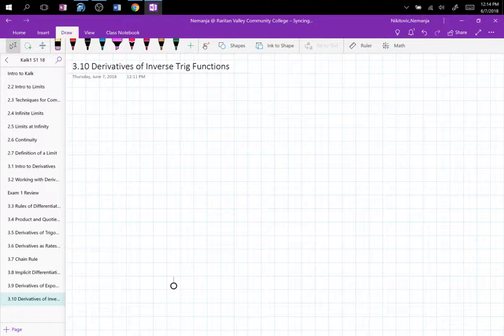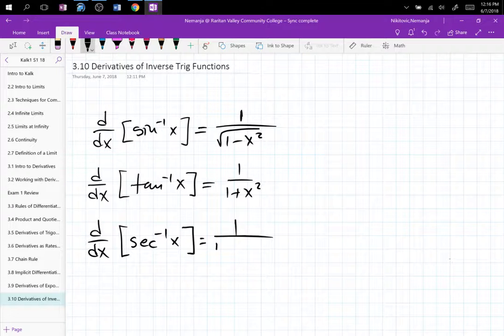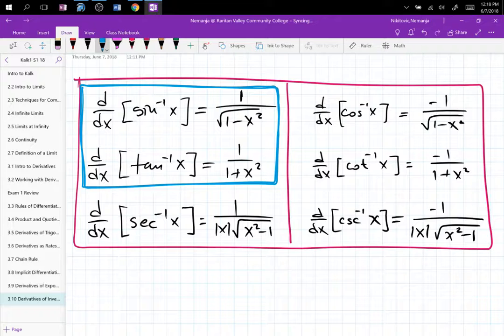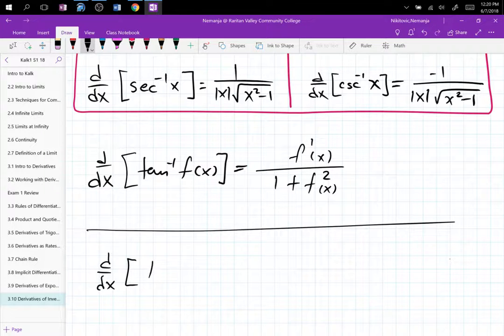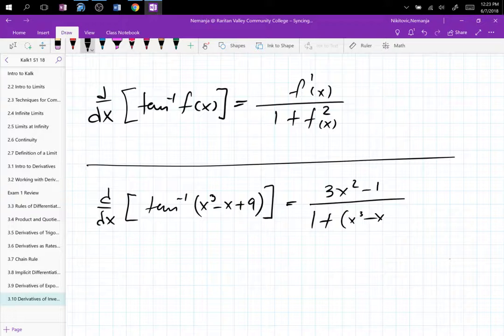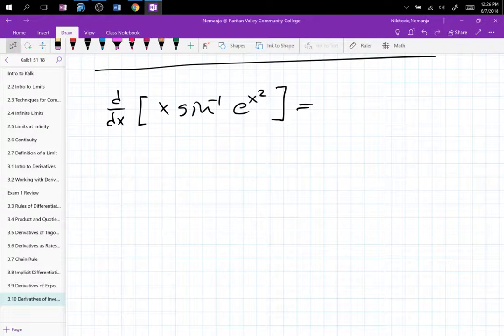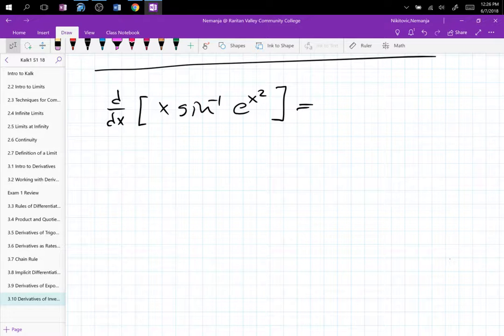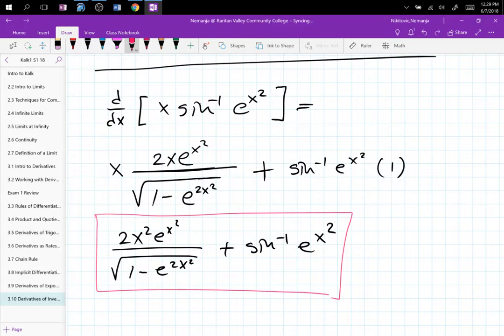Nik's Live Calculus Stream (Calculus1 3.10 Derivatives of Inverse Trig Functions)